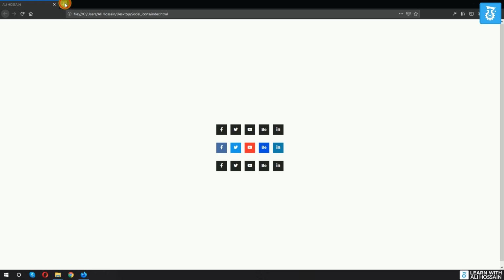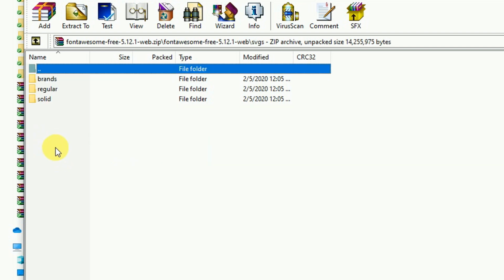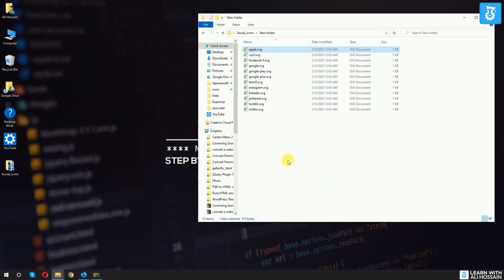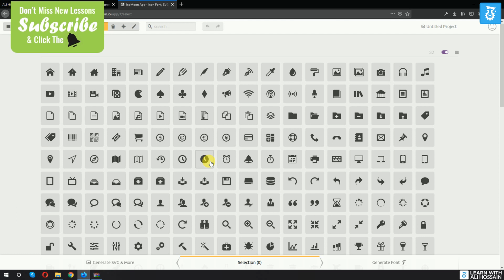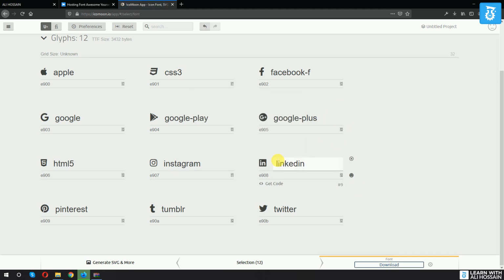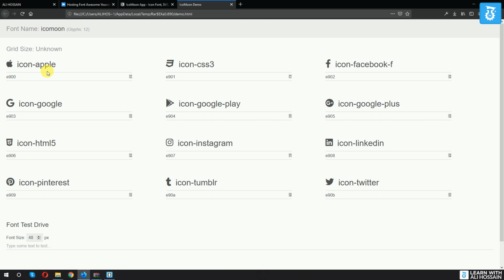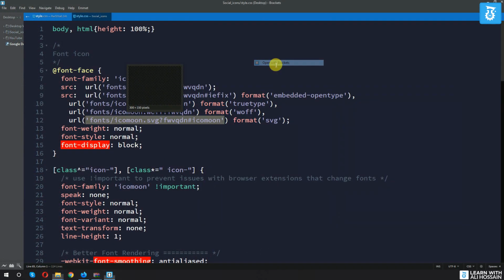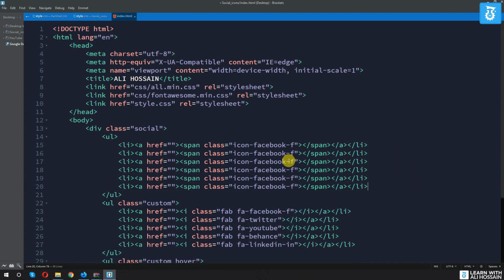How to use Fontawesome SVG? Fontawesome 5 Tutorial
Sometimes we need to use fontawesome icons only for a social section or a single section, it that case using Fontawesome is a really bad idea. Because it will increase your website loading time, instead of using Fontawesome directly, you can use Fontawesome SVGs. In that case, your website will also be lightweight. I have a tutorial on how you can use Fontawesome 5 on your website if you miss that, here is the tutorial.